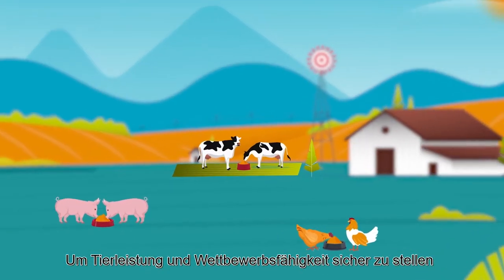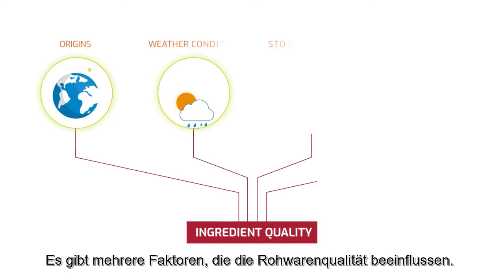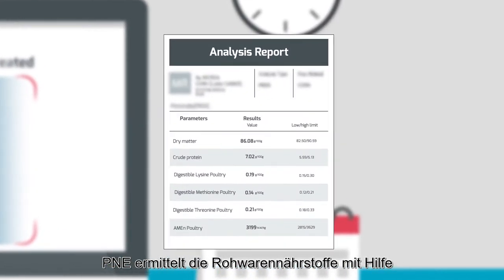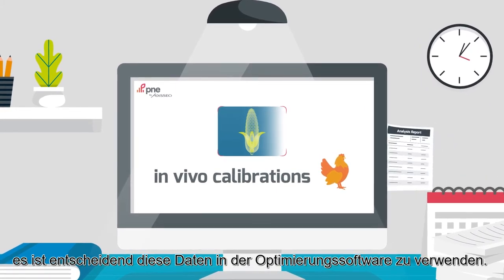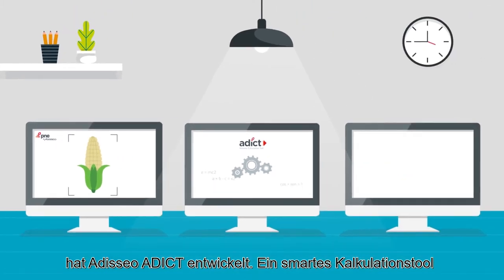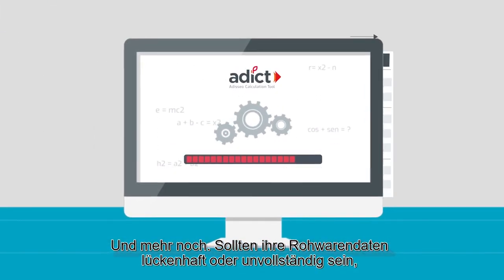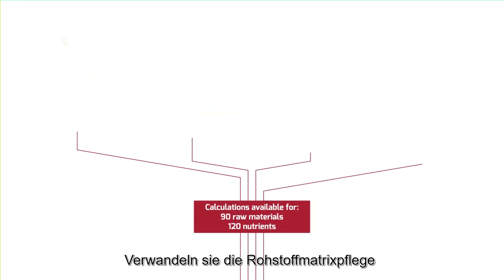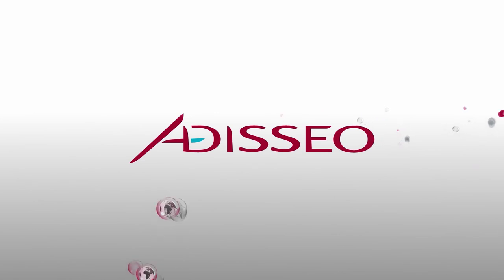Adict: Die fehlende Verbindung zwischen Ihren PNE-Ergebnissen und Ihrer Rezeptursoftware